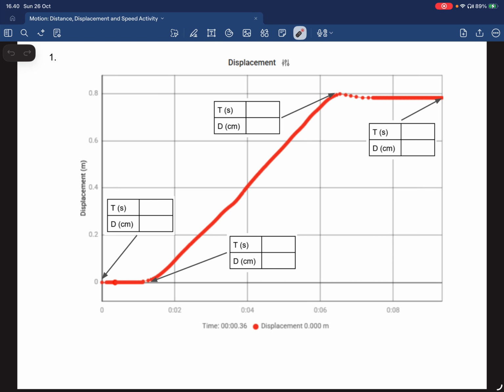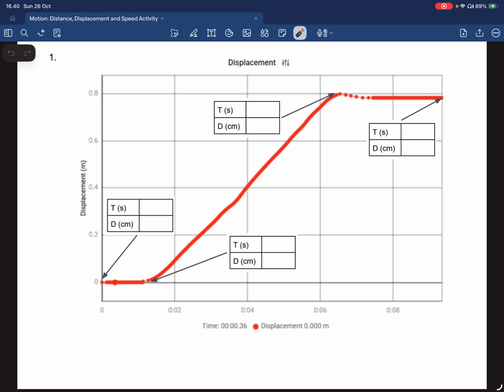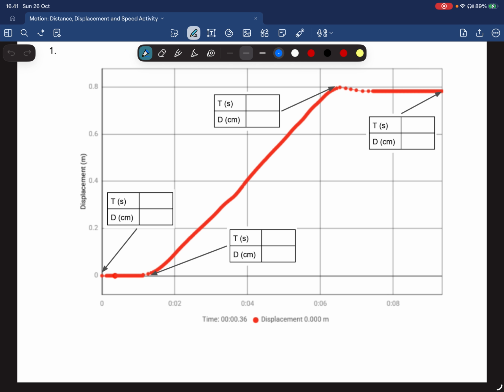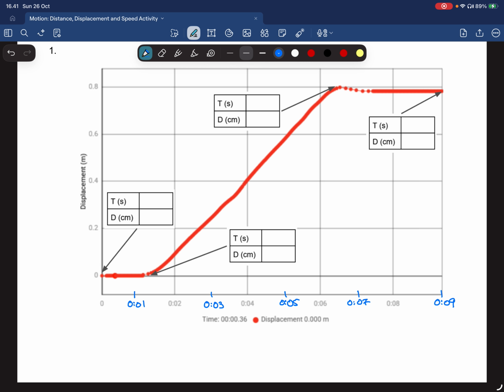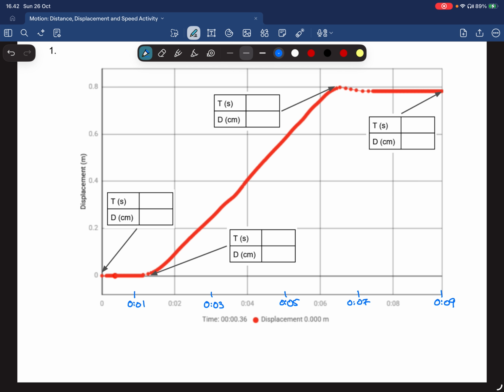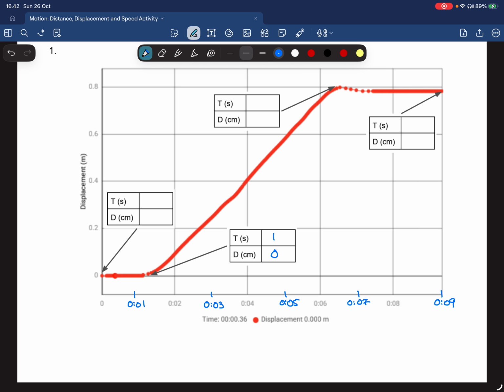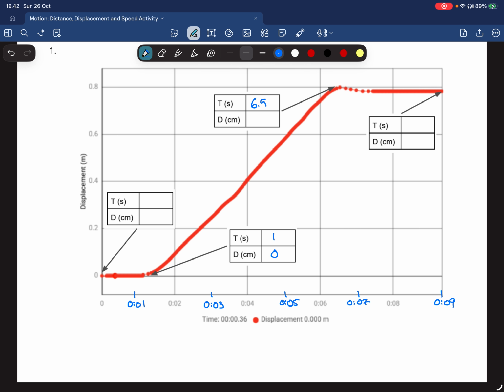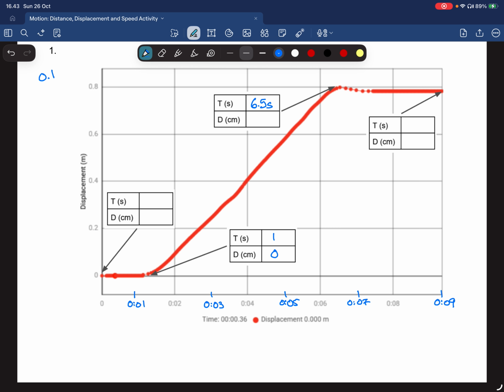How to Determine Time and Displacement from a Graph